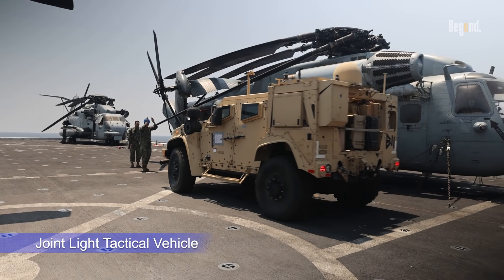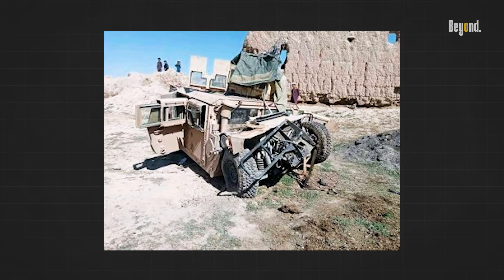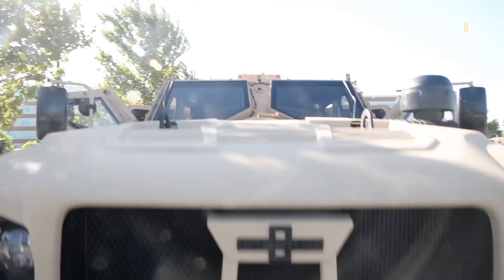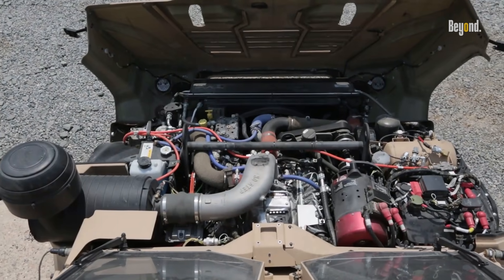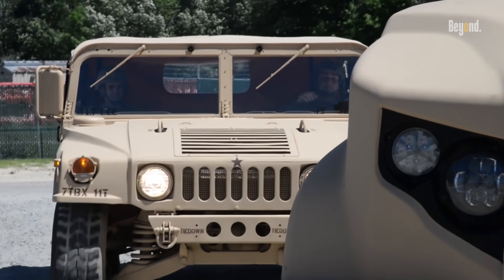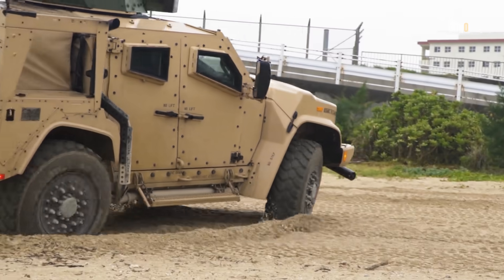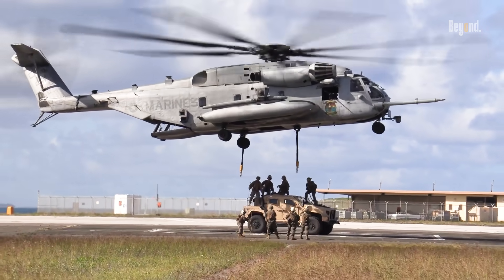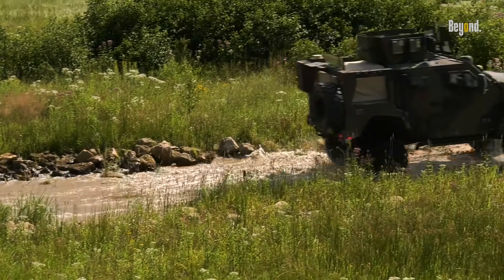What Are The Advantages Of The Modern JLTV Over The Humvee?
The Joint Light Tactical Vehicle (JLTV) has been developed as a modern replacement for the aging Humvee fleet, which has served the U.S. military since the 1980s. Initially deployed for combat in the mid-1980s, the Humvee was lauded for its speed, reliability, and mobility on various terrains.